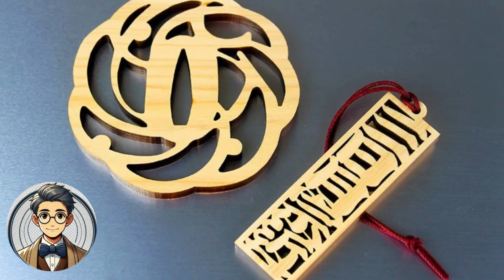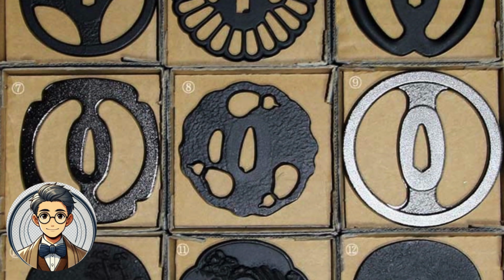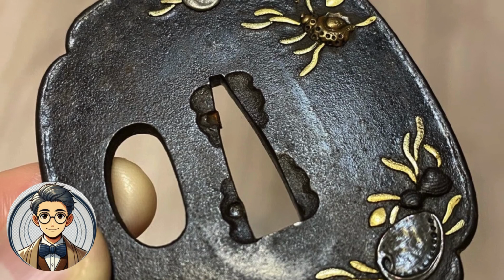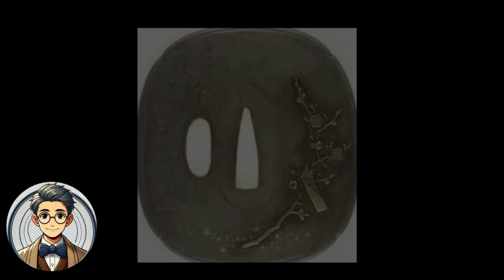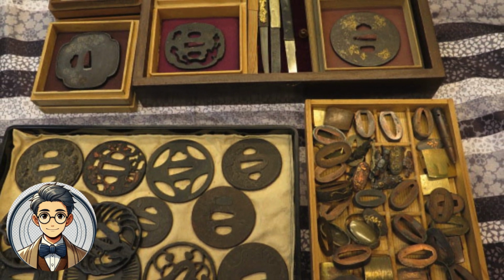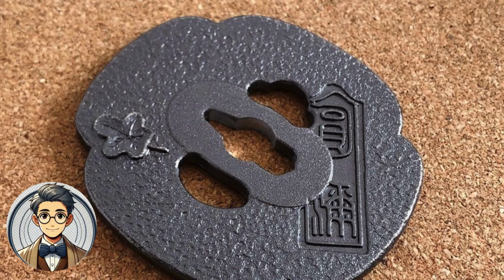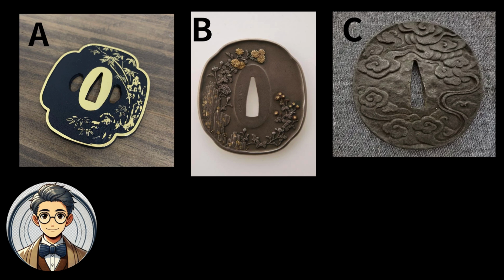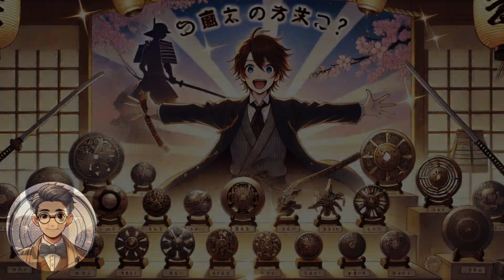Rare Samurai Tsuba Worth Millions?! Dr. Tokimeki Unveils Japan’s Hidden Treasures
Join Dr. Tokimeki on the Tokyo Tokimeki Channel as we explore the fascinating world of samurai sword guards—also known as Tsuba. Discover why these seemingly simple metal discs can command millions of yen at auctions and learn how to distinguish a genuine Edo-period masterpiece from a modern reproduction. From legendary artisans like Gotō Ichijō to insider tips on spotting fakes, this video dives deep into Japanese history, craftsmanship, and the thrill of treasure hunting! If you’re seeking that irresistible surge of Tokimeki—excitement and wonder—be sure to watch until the end.

This channel is about the Japanese "Tokimeki". Tokimeki means to be moved, to be happy, or to be excited.